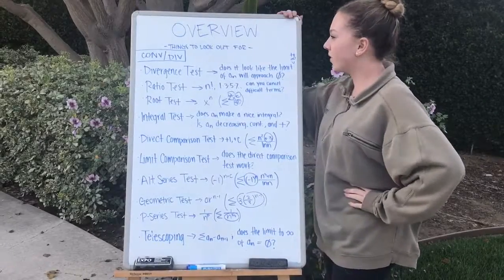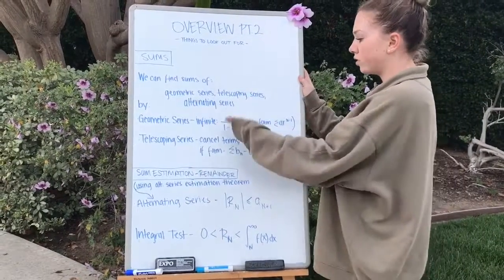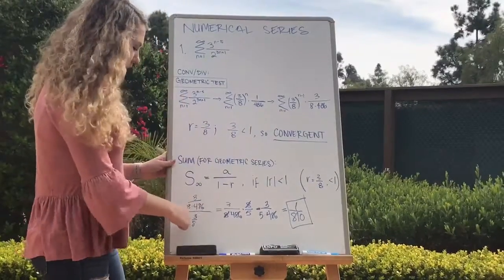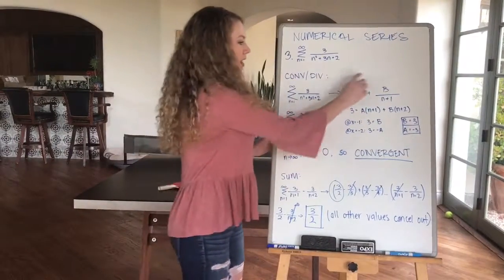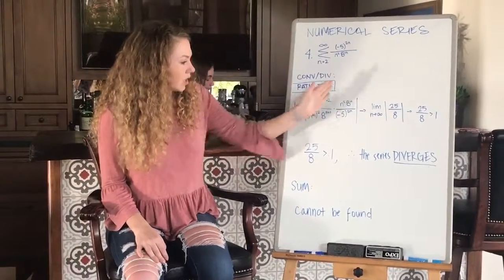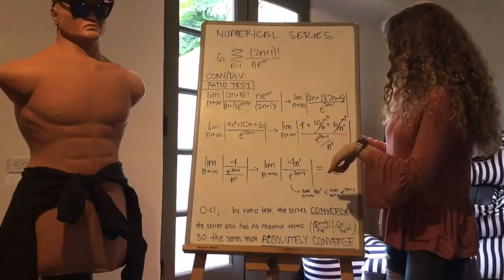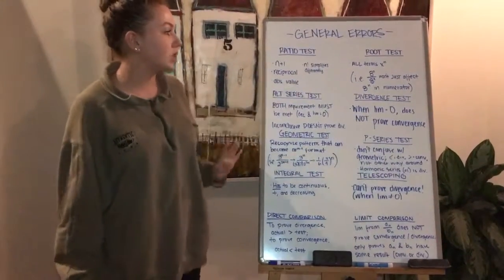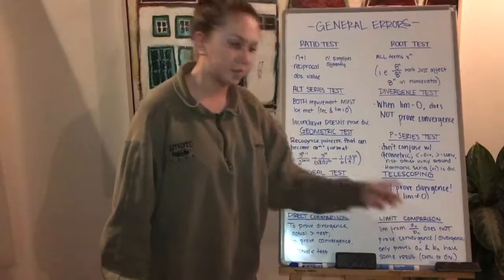trim 7446443B C1E8 48B2 BA02 61D1EA3A99A7